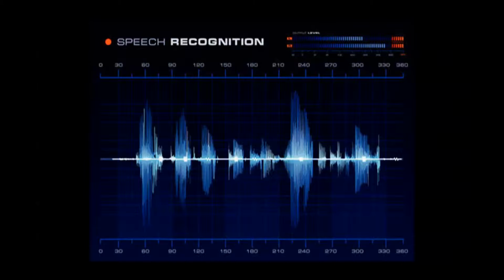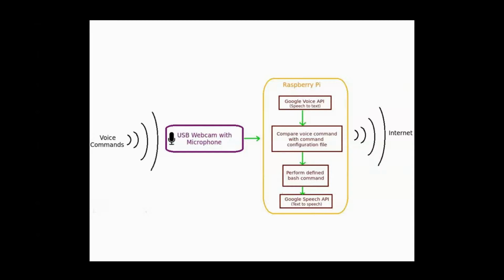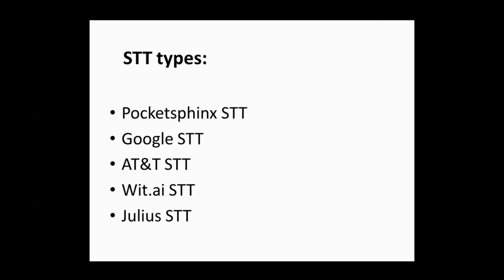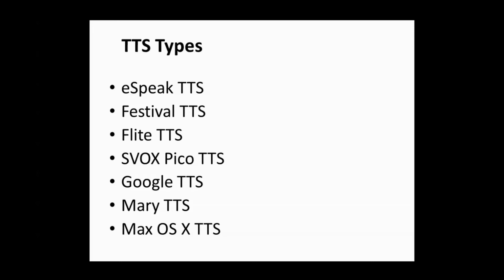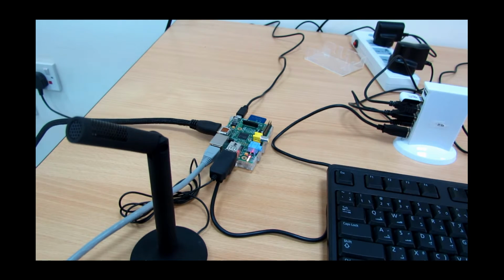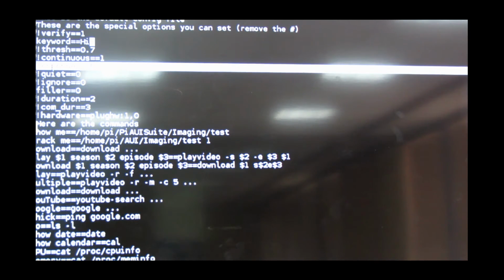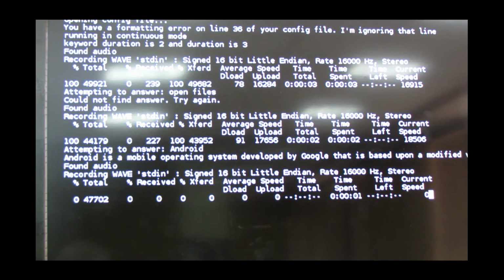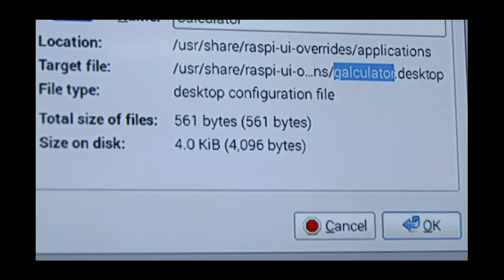Voice Recognition System Using Raspberry PI - Abdulaziz M Al Osaimi AD 8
Embedded Systems Lab
Technical Trainers College